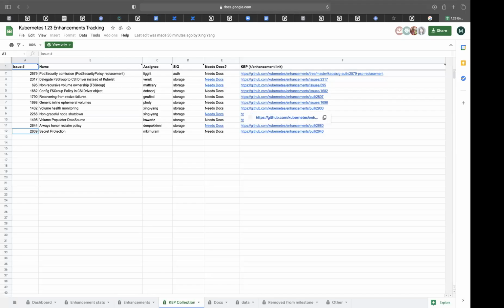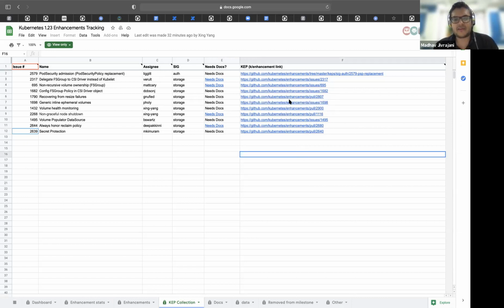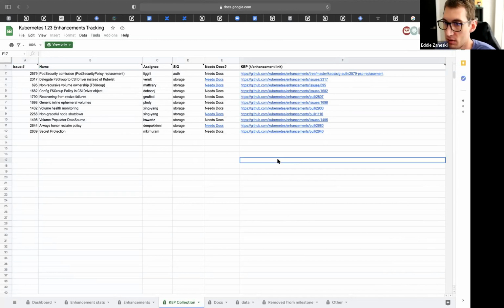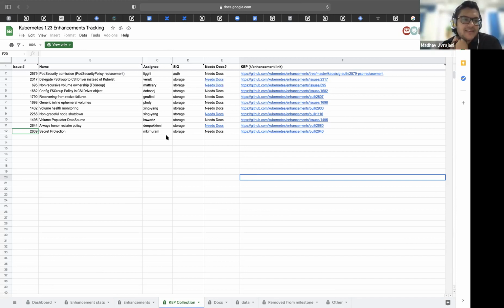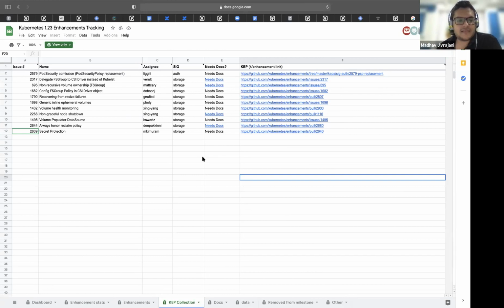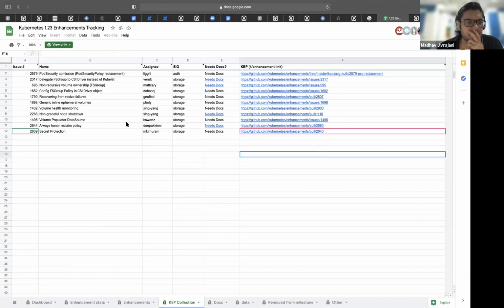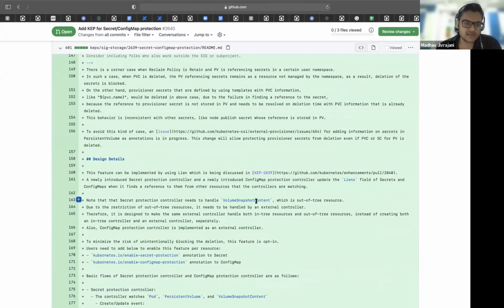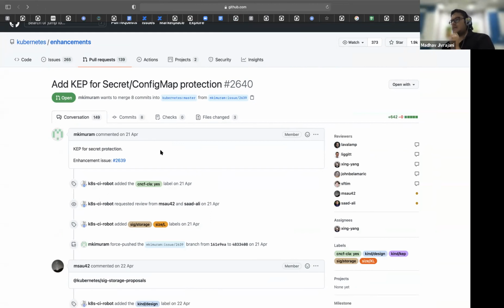20210830 SIG Arch KEP Reading